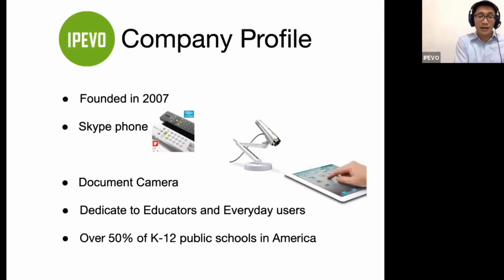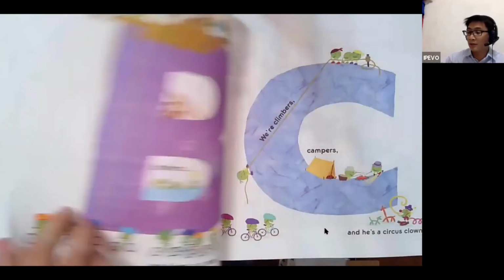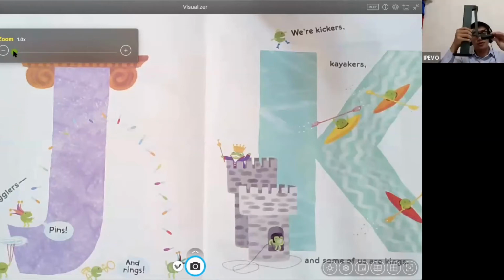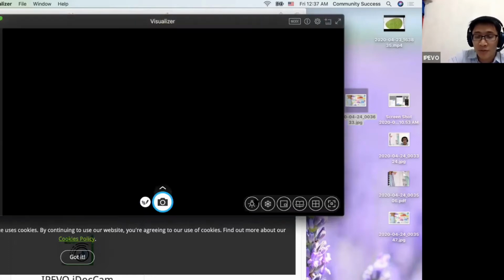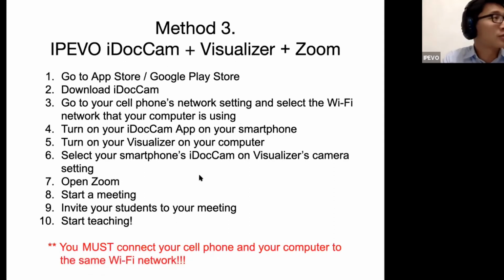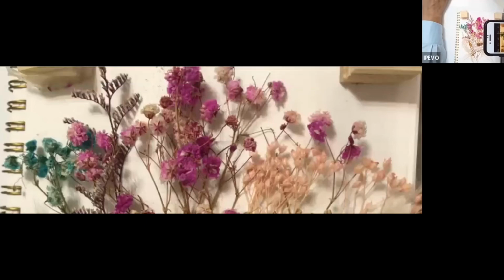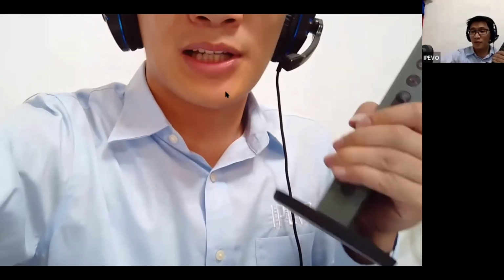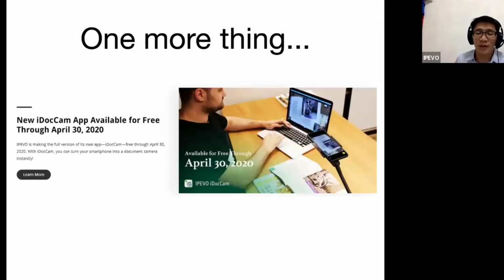IPEVO 4/24/2020 Webinar: IPEVO's 3 Distance Learning Methods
In this webinar video, speaker Michael Pai shares the top 3 most popular distance learning IPEVO methods with everyone.

This includes the following methods:
1. Use an IPEVO document camera with Zoom
2. Use an IPEVO document camera with IPEVO software plus Zoom
3. Use a cellphone with IPEVO APP plus Zoom